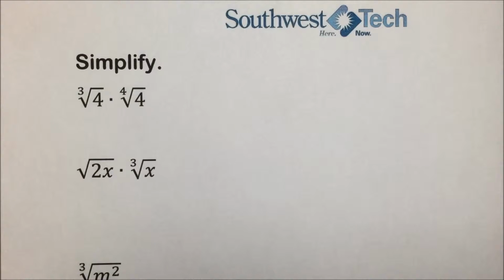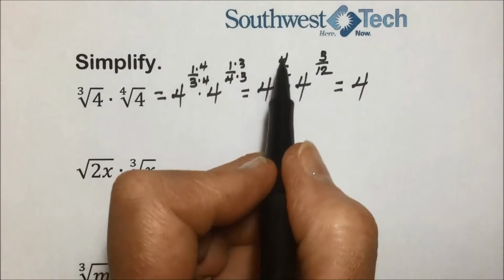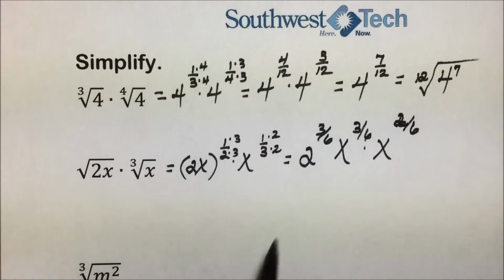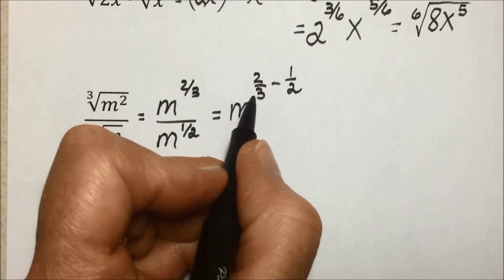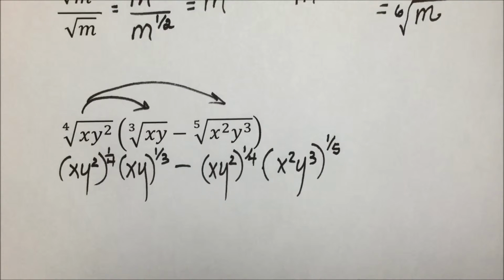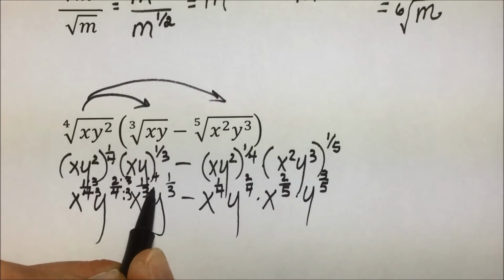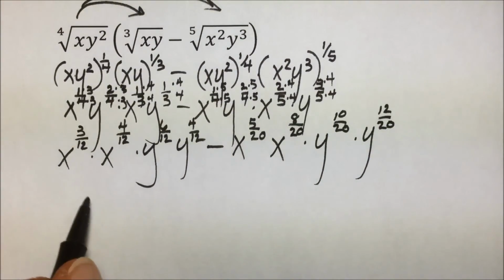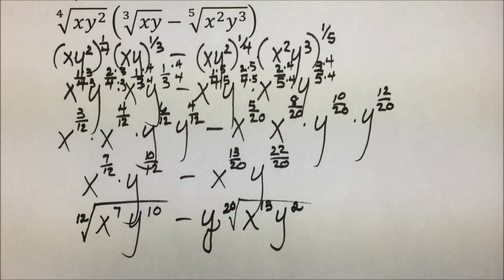Different indices: Expressions Containing Several Radical Terms-Int. Alg. Unit 7 Sec. 5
This video lecture (4 of 4) features coverage on dividing radical expressions.  Simplifying radical expressions with different indices is the focus of this lecture.

Topics and terms featured in the Ch 7 Section 5 sequence: adding and subtracting radical expressions, products of two or more radical terms, rationalizing denominators or numerators with two terms, terms with differing indices.